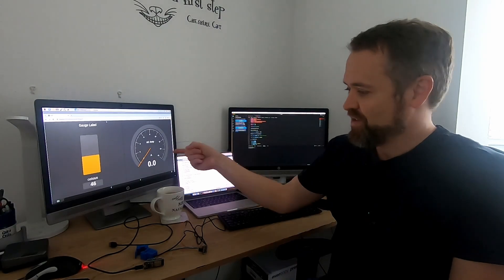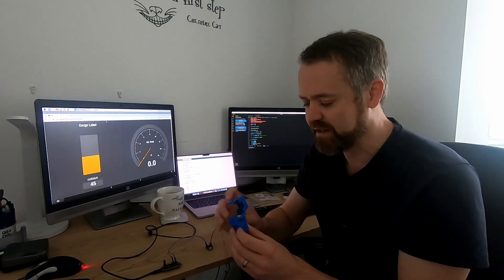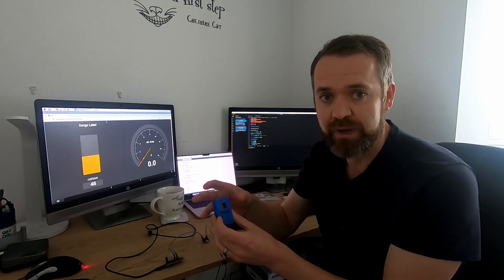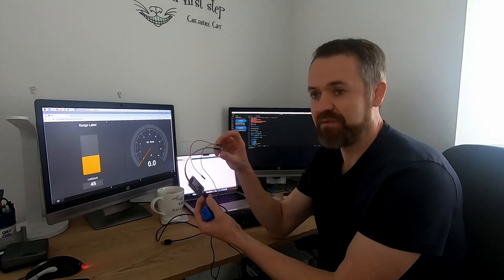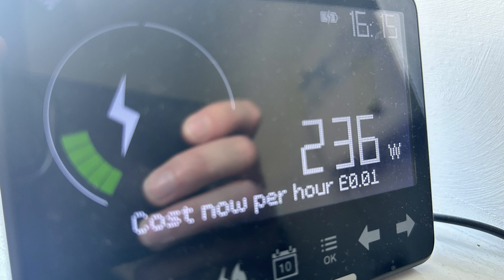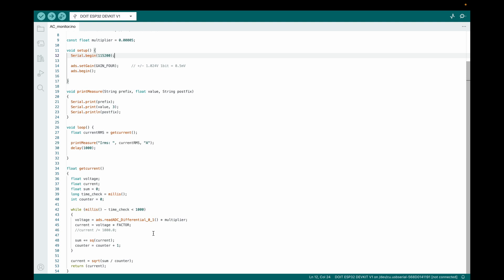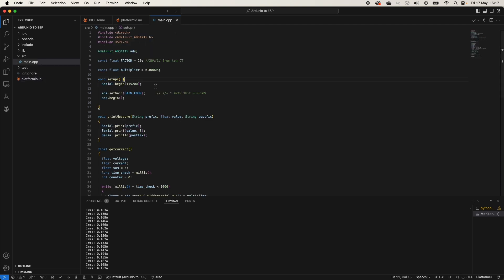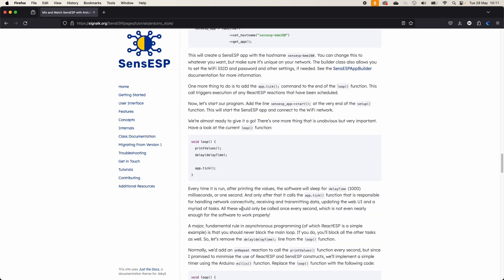SensESP AC Power monitor - Converted from Arduino sketch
In this video, we set up AC power monitoring using an ESP32, AD1115 analog-to-digital converter, and YHDC current 20amp 1v current sensor.

This is originally an Arduino sketch that has been converted over to SensESP using the tutorial found The full code that is running on this board if you would like to download it is here

YHDC 20amp 1v

TAKE CARE WHEN MESSING ABOUT WITH AC POWER!

Timestamp
00:00 Intro